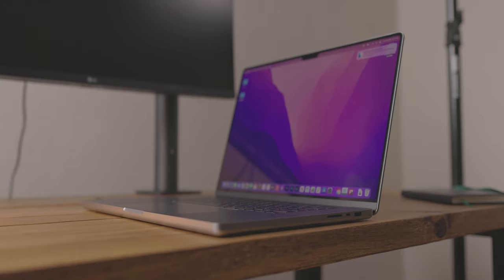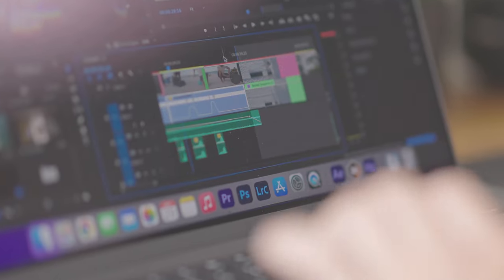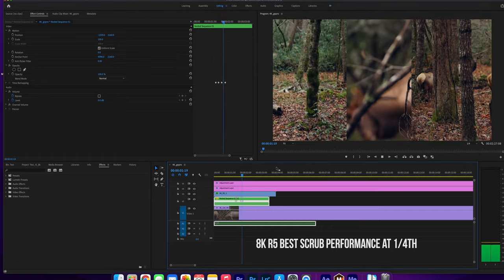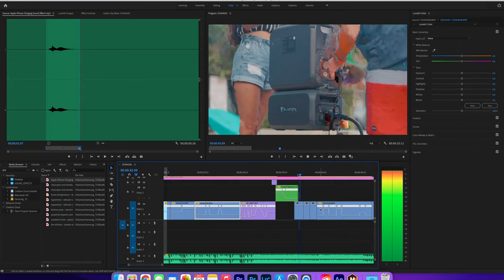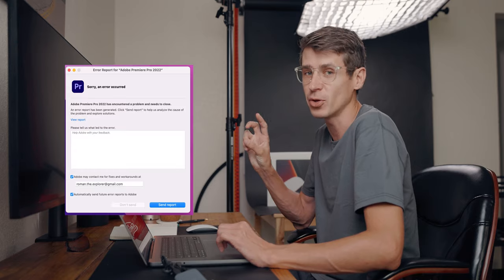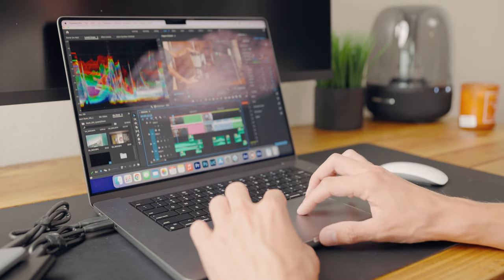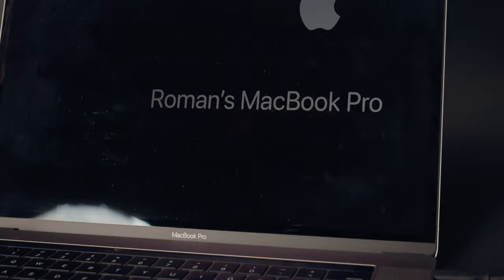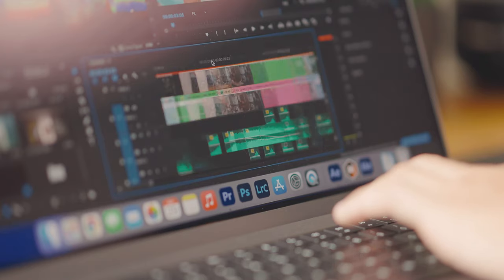Editing on 2021 Macbook Pro M1 Max | Canon R5 8K RAW, 4K 120 | Did Apple Deliver?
0Finally was able to put this baby through some tests. Pretty happy with the results but there are definitely some things you should know before buying this computer!

MY CAMERA GEAR:

8K Camera
All Around Everyday Lens
Wide Angle/ Vlog Lens
Macro Lens
Wildlife Lens
Joby Best Travel Tripod
Favorite camera bag
Best SD- Card Holder
Favorite Headphones
Studio/ Youtube Light
Phone Vlogging Kit
Cool Small LED Light
Video Camera Monitor
Monitor to shoot video in 10 bit!
Best Affordable SSD Drive
Best 360 camera period!
My favorite GoPro
Underwater camera case!

Chapters:
00:00 Intro/ Disclaimer
00:37 List of cameras tested
01:45 Editing Canon R5 8K
03:27 Canon R5 4K LOG
04:40 Adding effects to the footage
05:02 Issues
05:50 Editing 8K Red
06:30 GoPro/ Reelsteady
07:10 Compared to old macs
07:50 Photoshop & Lightroom
09:04 My take on it